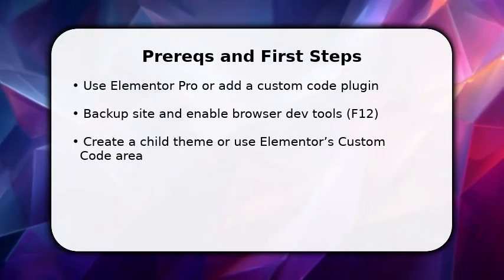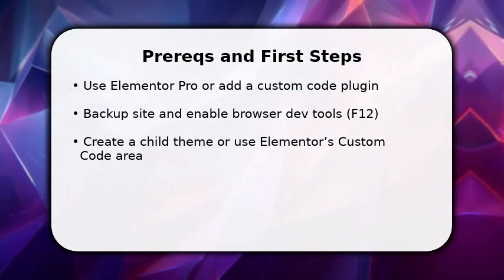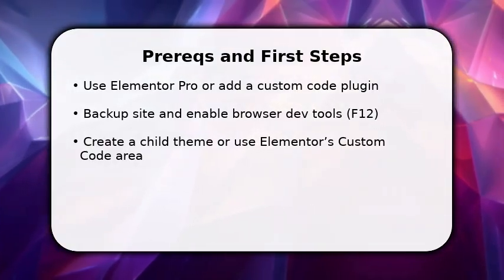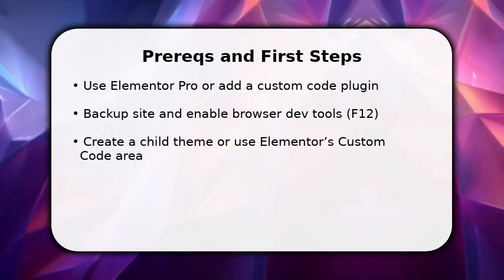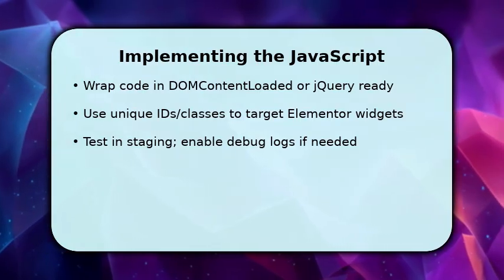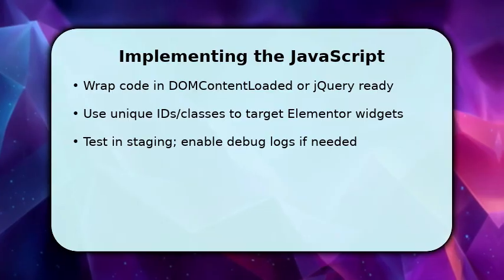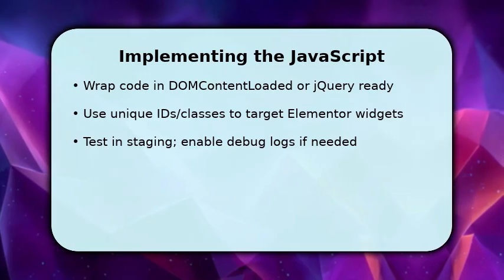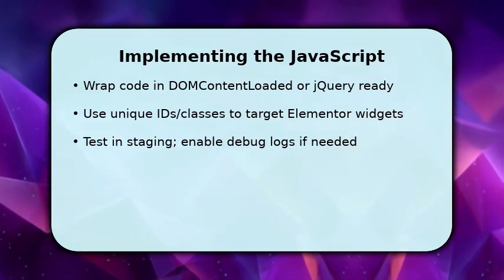How to Add Custom Js in Elementor - Step by Step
Learn the step-by extricate process of integrating custom JavaScript into Elementor for enhanced web design. This video guide provides clear instructions and tips to empower your website with dynamic features.

Elementor, custom JS integration, web development tutorial, enhance websites, dynamic features in Elementor, step-by-step guide